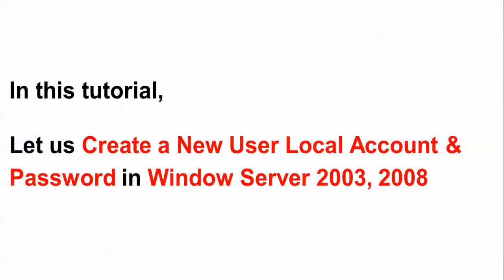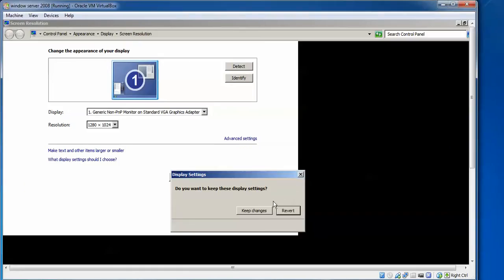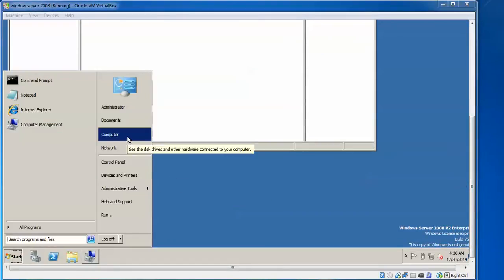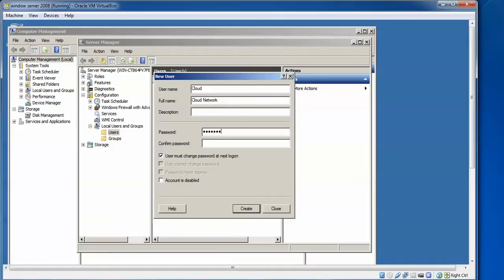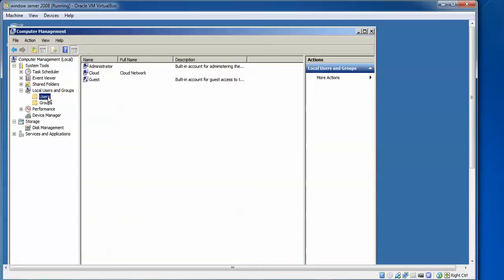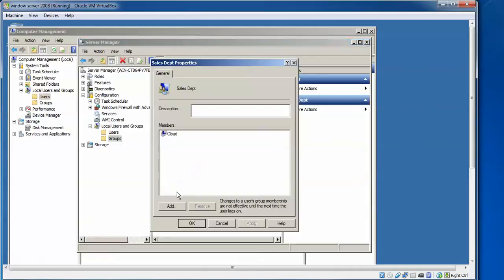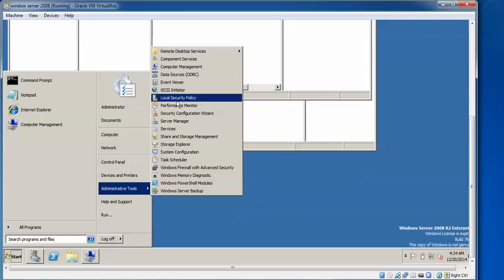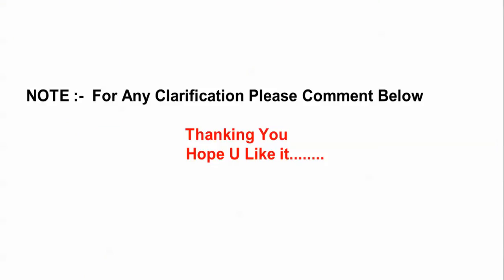Create a New & Group Local User Account & Password in Windows Server 2008 R2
Hello Everyone,

Let us Create a New User Local Account & Password in Window Server 2003, 2008, 2012
This are the Below i have shown you in the Video

1. Creating Users in Active Directory - Domain Services
2. User Logon Policies
3. Password Policies
4. Account Lockout Policies  and
5. User Properties

Next Video Will Be
Active Directory - Domain Services Installation